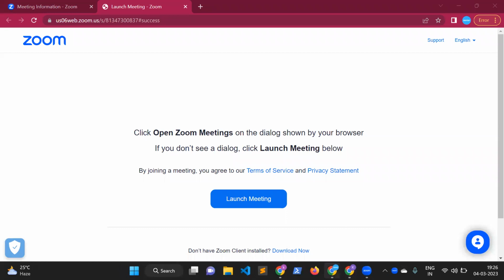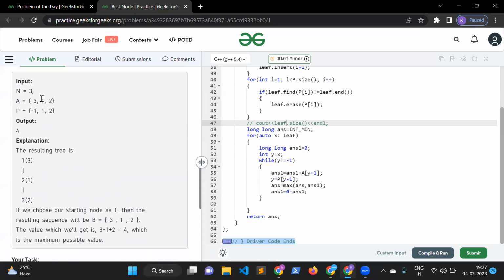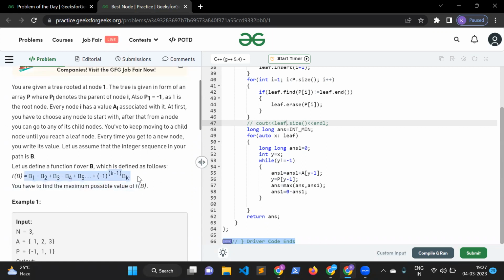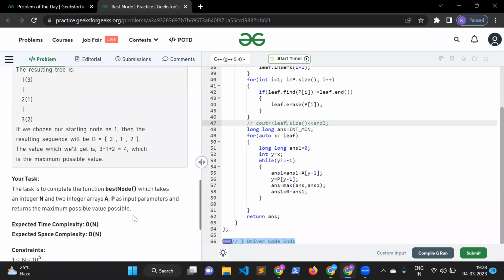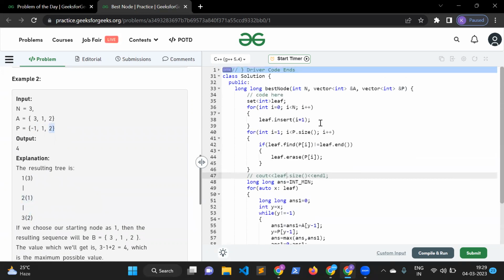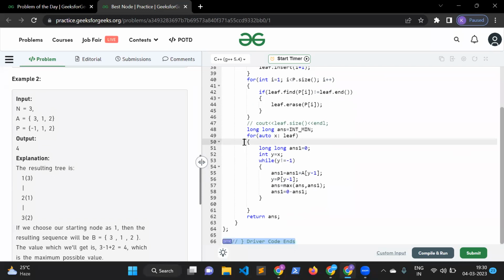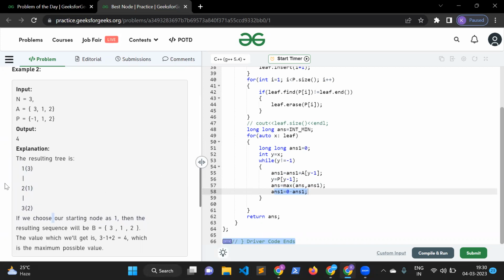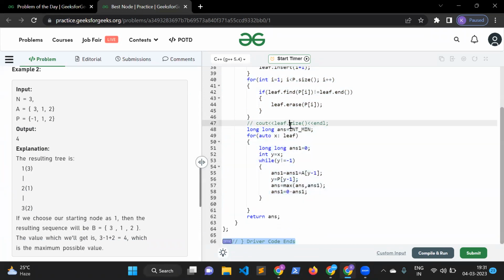4th March | GeeksForGeeks POTD by Khushi Agarwal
Join the server to participate in these discussions!